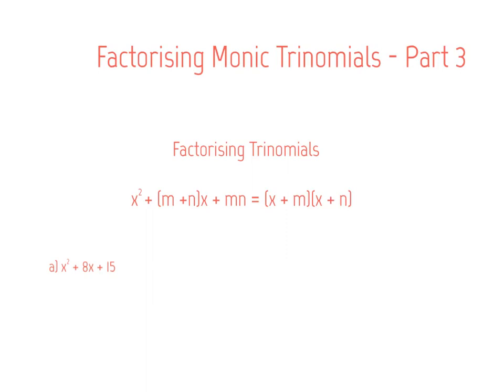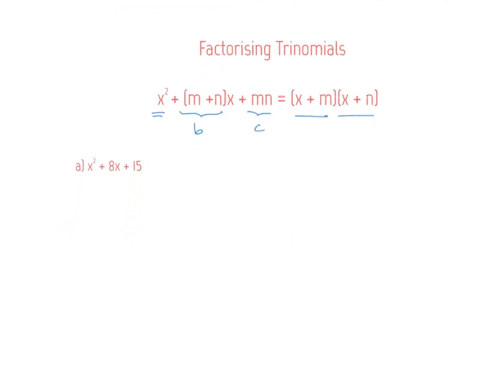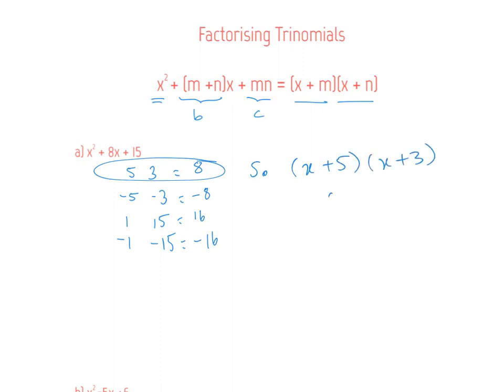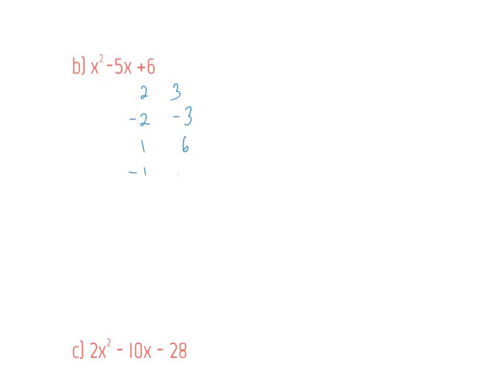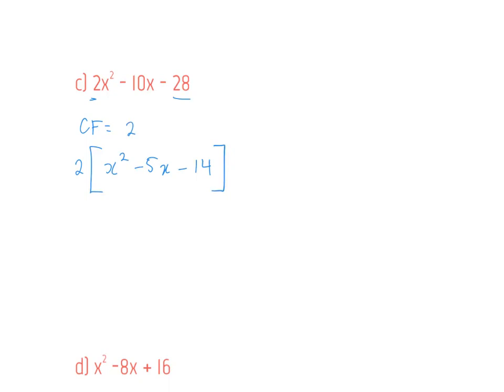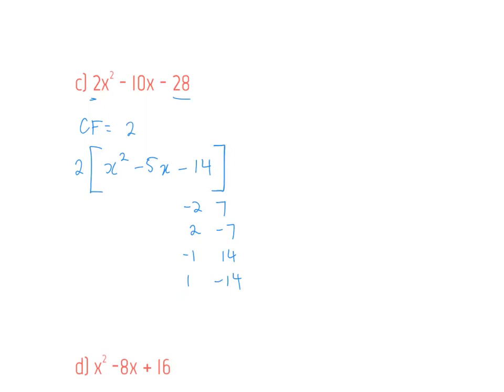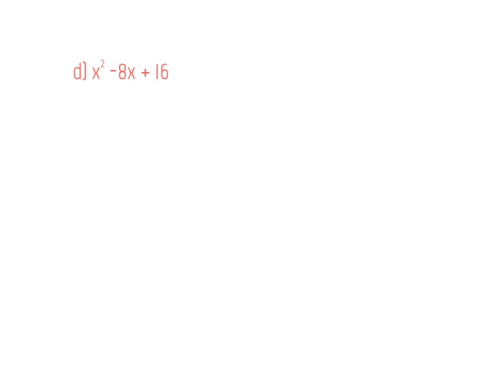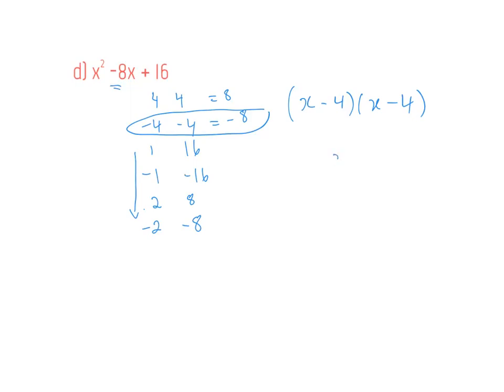Factorising Monic Trinomials - Part 3